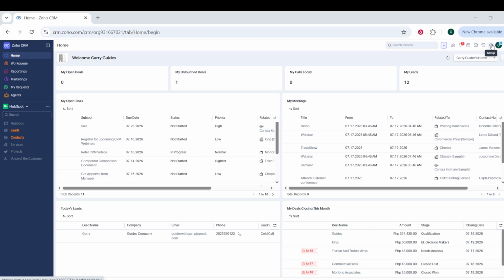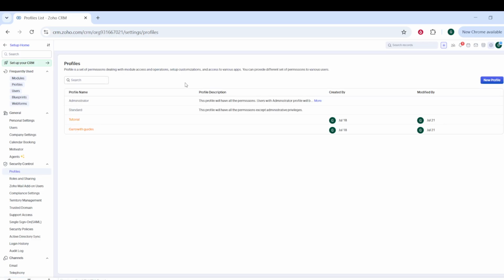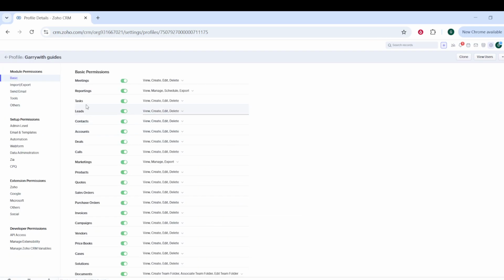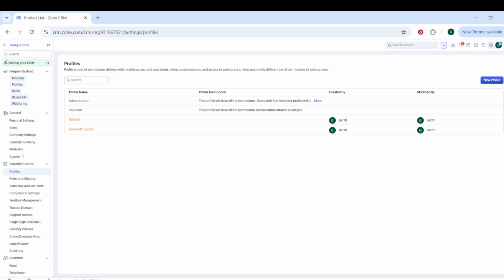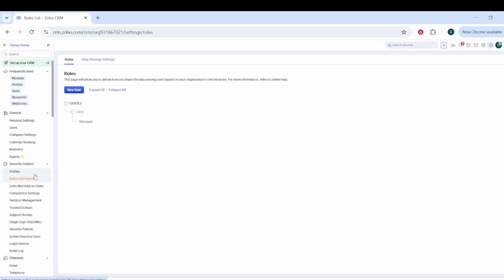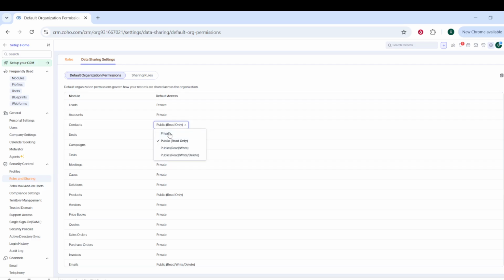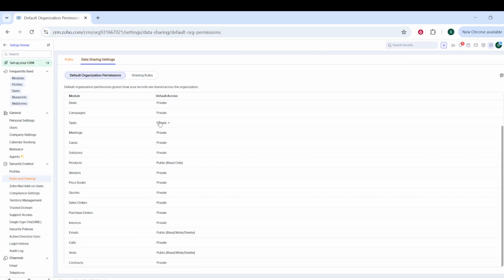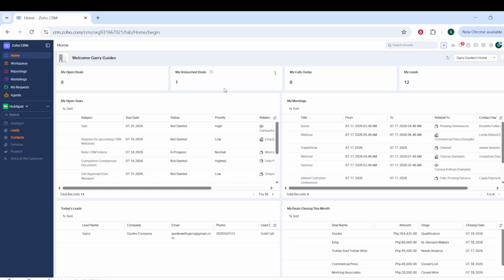How to Hide Contacts From All Contacts in Zoho Crm [2026 Quick Guide]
Learn how to hide contacts from all contacts in Zoho CRM so you can control what users see. In this quick Zoho CRM tutorial, we’ll show the exact steps to hide contact records across your lists. You’ll also learn how to limit contact visibility and manage CRM permissions in Zoho CRM.